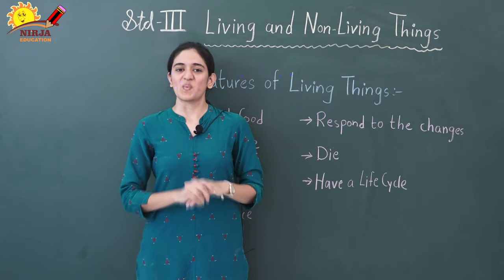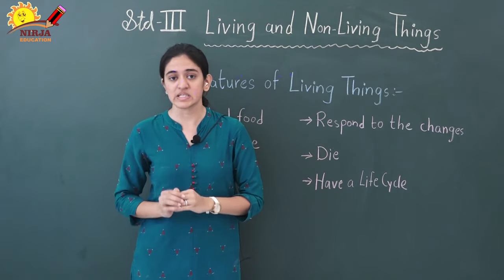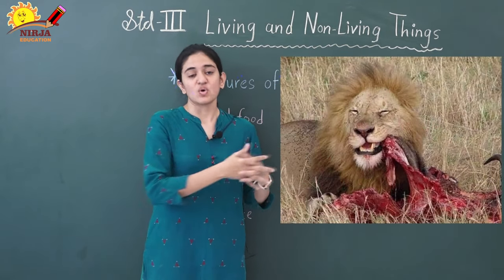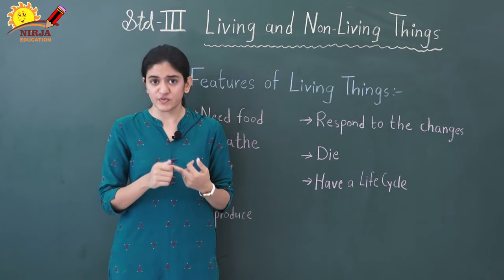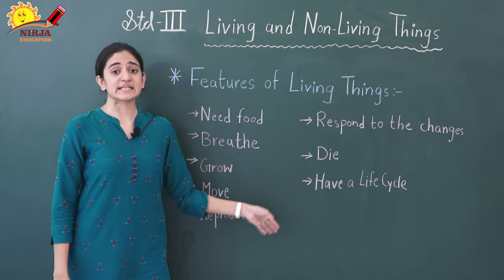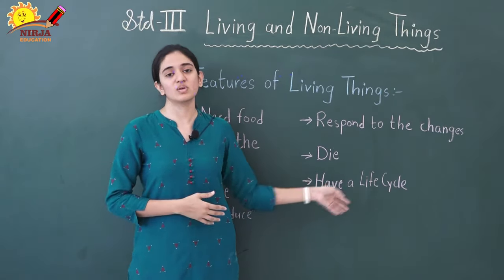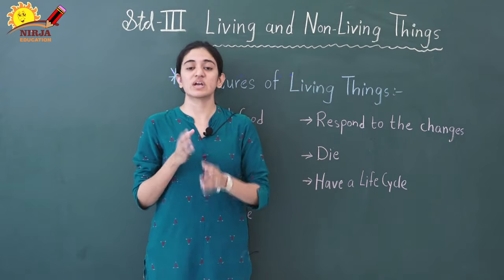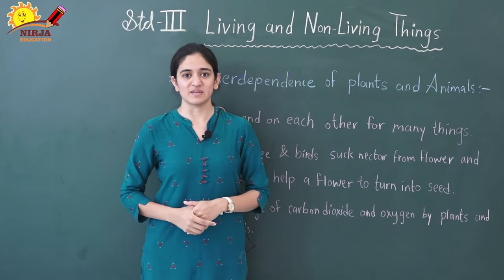class 3 science - class 3 - science - chapter 1 - living things and non living things - ncert - cbse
chapter 1 : Living things and Non-living things
explained by Miss Hariraj Solanki

 class 3 science - science for class 3 : human body | science videos for kids | science projects.
class 3 i science i chapter 1 i living things and non living things. class 3 i social science i chapter 1 i our universe.
class 3 general science 6/5/2020.

this is digital lecture of social science for class 3rd students. living & non-living things ( grade 3 science ) cbse syllabus.

evs for class 3 | learn science for kids | environmental science | science for class 3.

class 3 science | cbse | ncert | cbse syllabus |